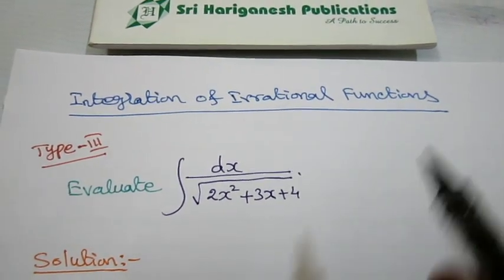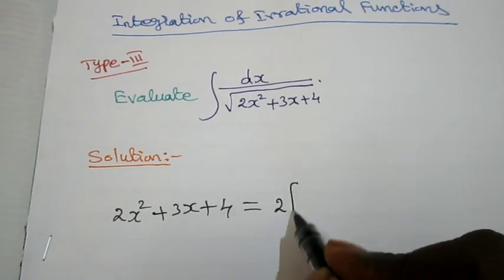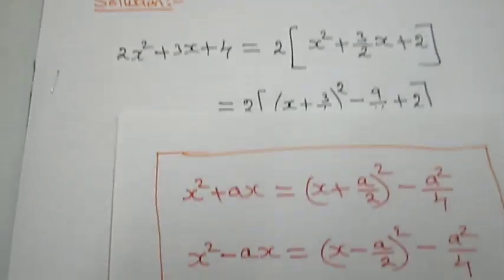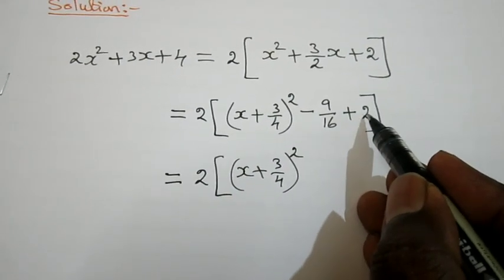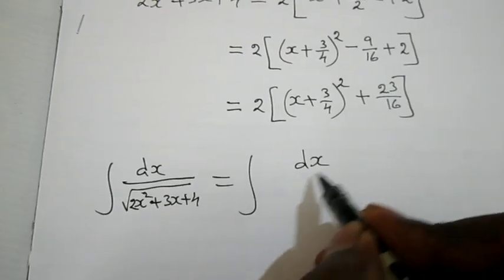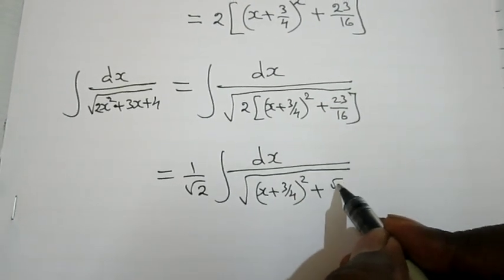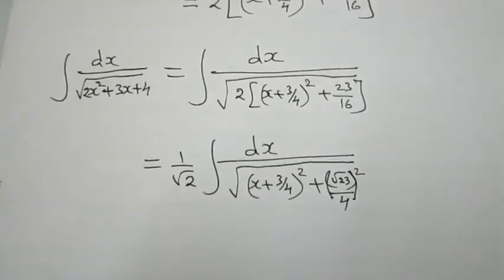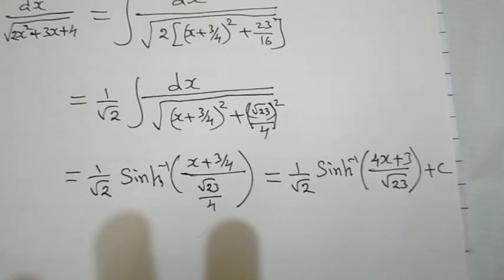Integration of Irrational Functions - Type - III [Problem 1]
Engineering Mathematics 1 - Integral Calculus